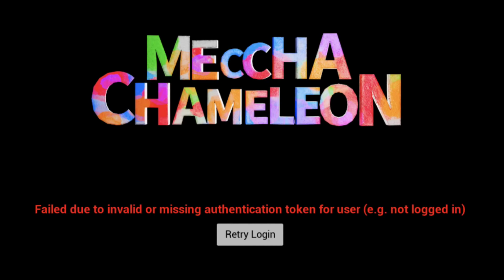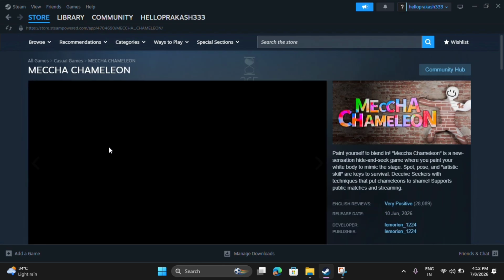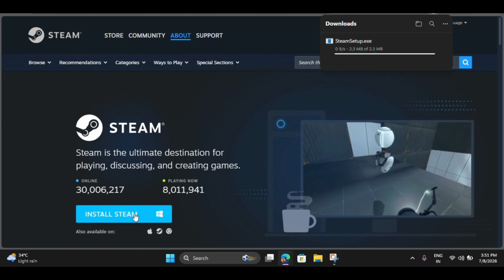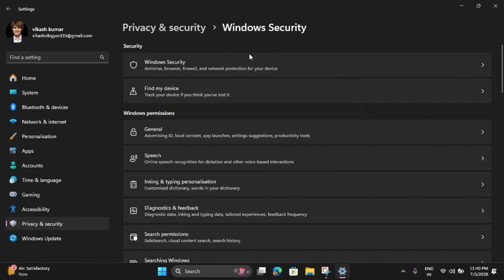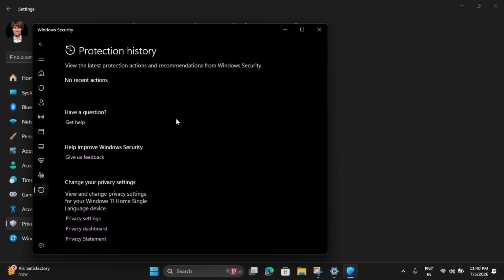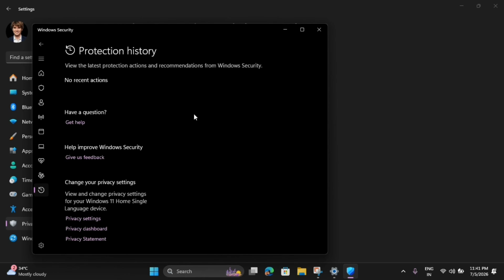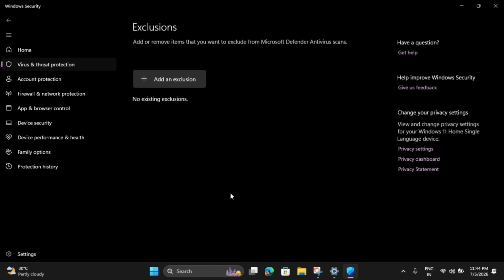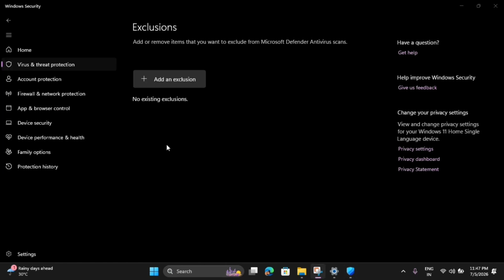Fix Meccha Chameleon: Failed due to invalid or missing authentication token for user(Full Guide)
Getting the "Failed due to invalid or missing authentication token for user" error in Meccha Chameleon? In this video, I'll show you the best methods to fix this authentication error and get the game launching again.

This guide covers:

Fix Meccha Chameleon authentication token error
Fix "Not Logged In" error
Disable Run as Administrator
Steam login troubleshooting
Windows Defender & antivirus exclusion
Official Steam version fix
Game launch troubleshooting

If Meccha Chameleon won't launch because of an invalid or missing authentication token, follow this step-by-step guide to resolve the issue on Windows.